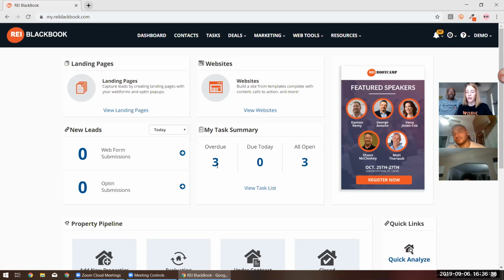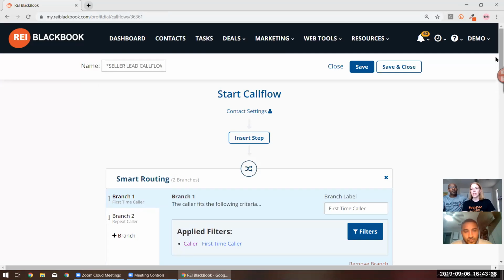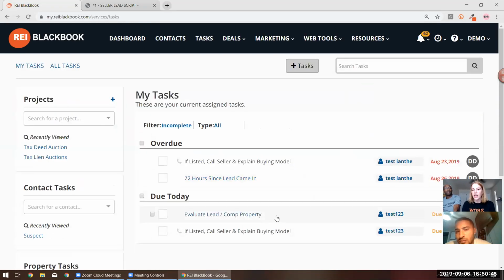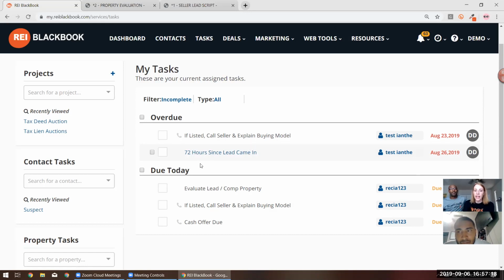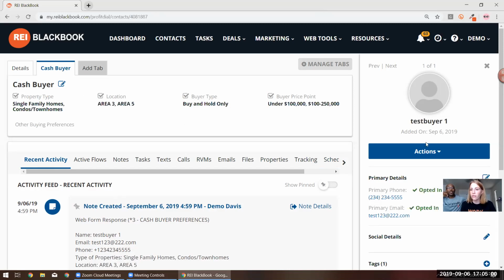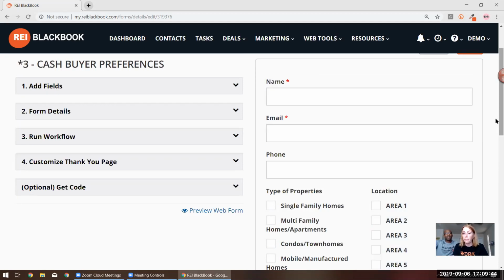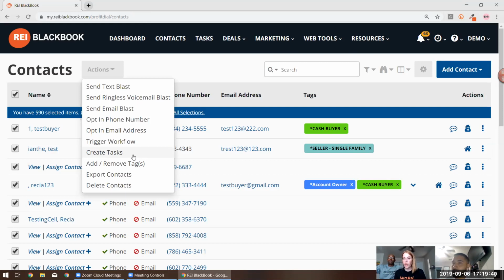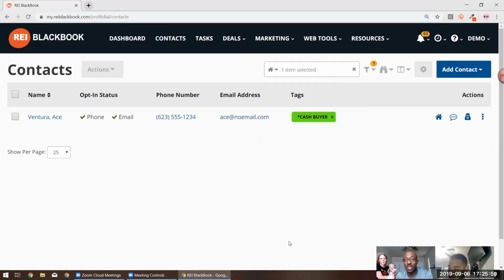Getting started with your REI Blackbook buildout